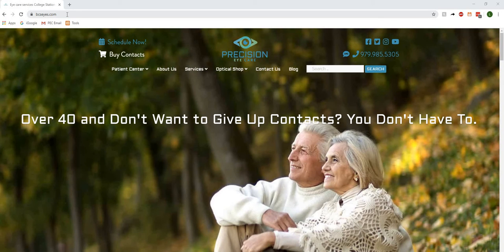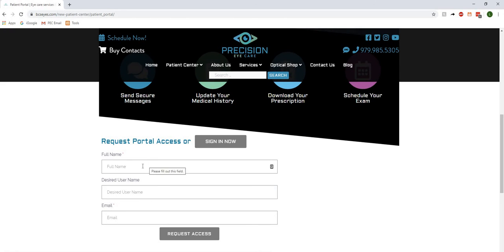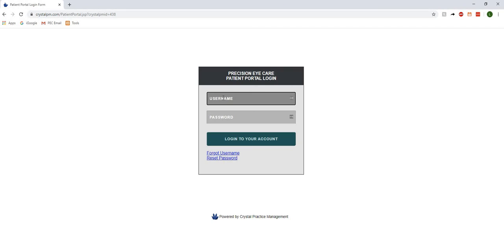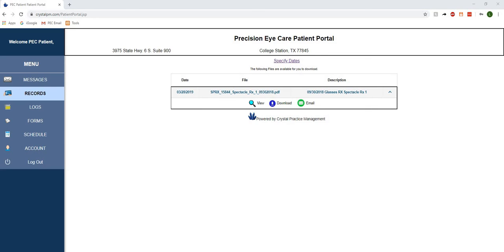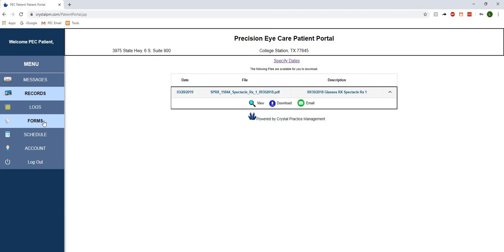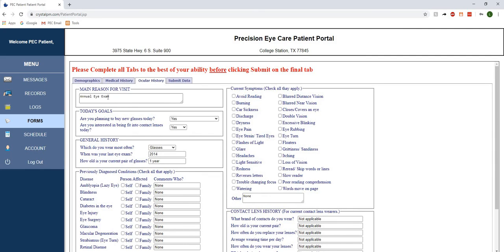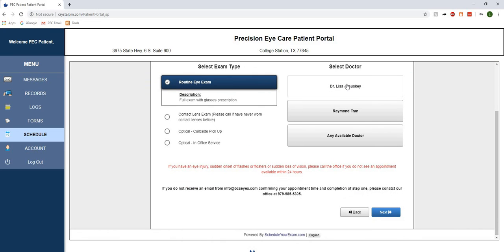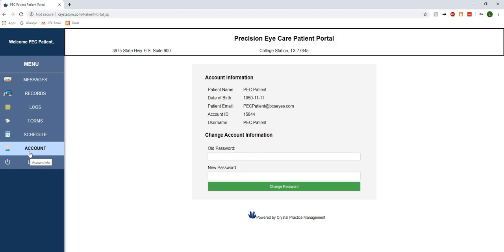How to Use Our Patient Portal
This video walks you through sending and receiving secure messages, downloading your prescription, updating your medical history, scheduling an appointment, and changing your password through our patient portal.